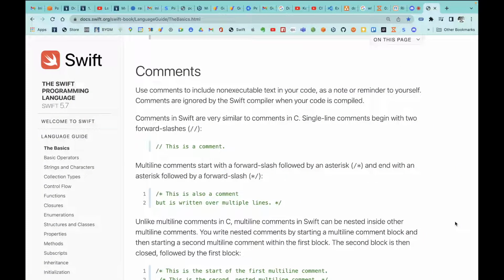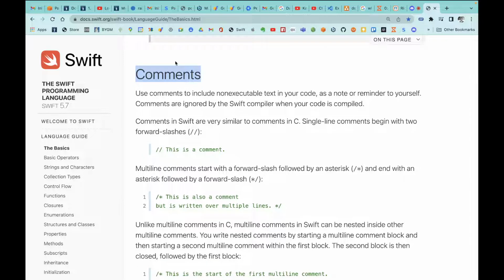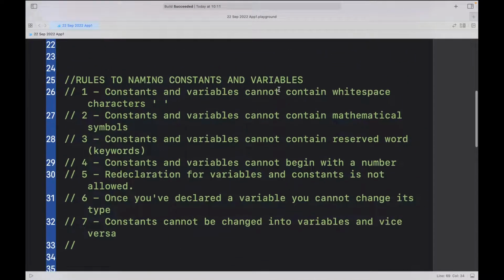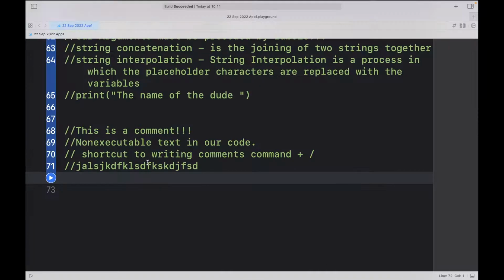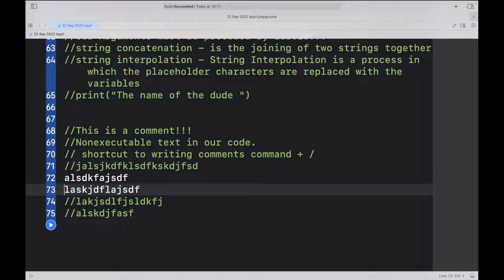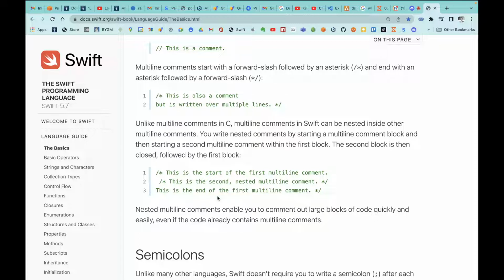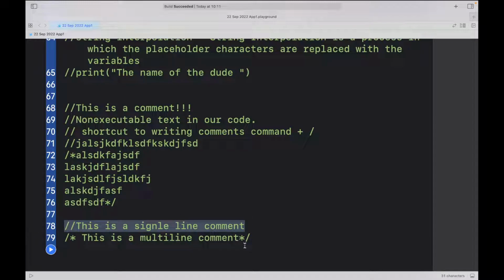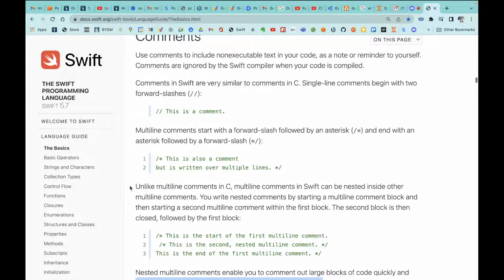5 Comments in Swift